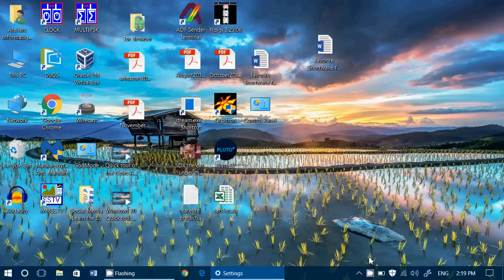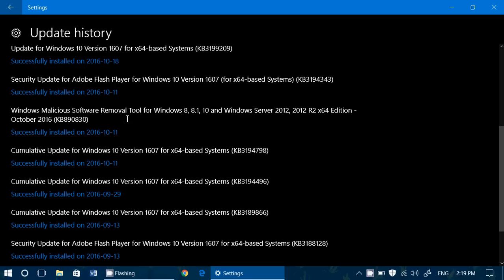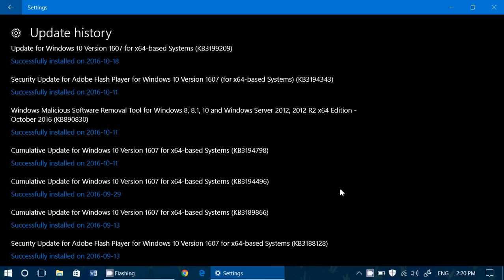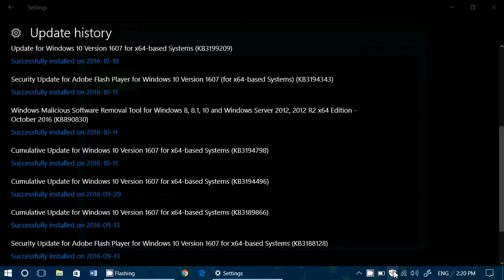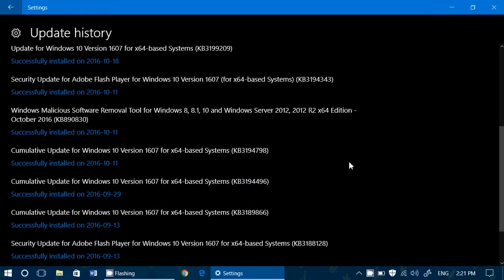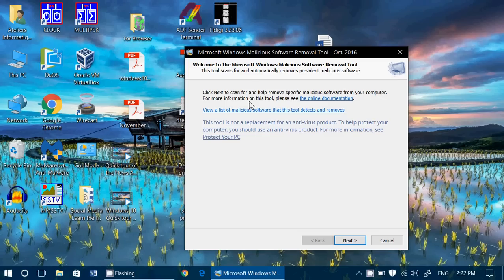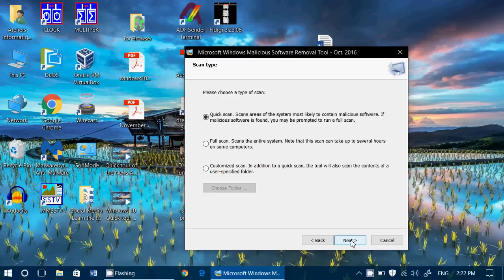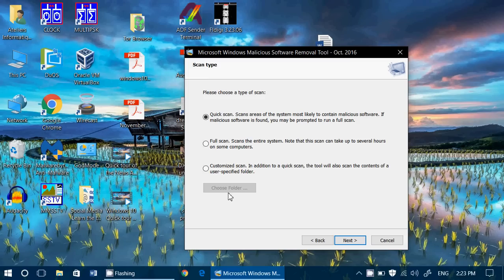Tips and tricks what is Windows Malicious Software removal tool and how to use it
Introduction to the Microsoft Malicious software removal tool and how to use it to scan your PC